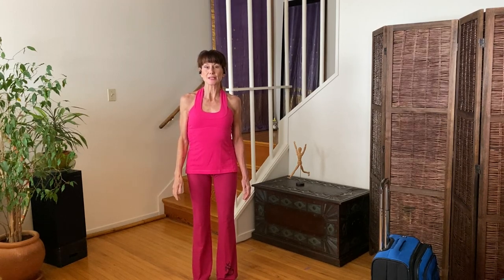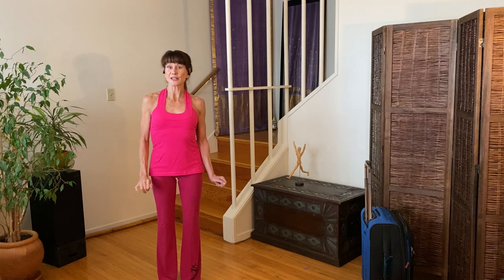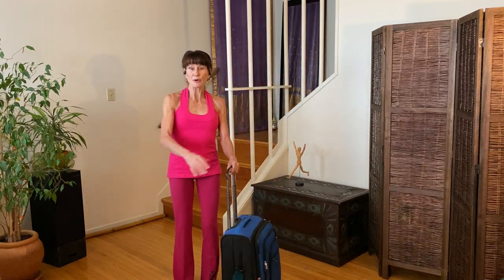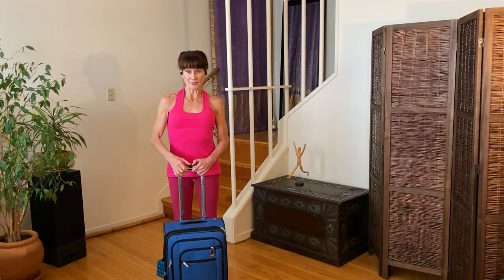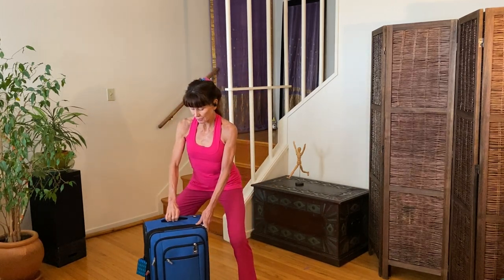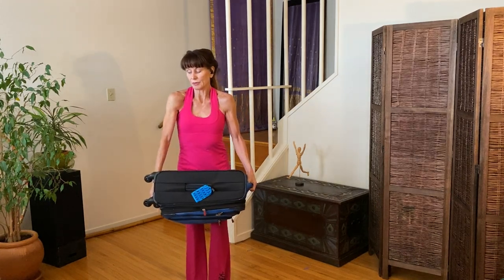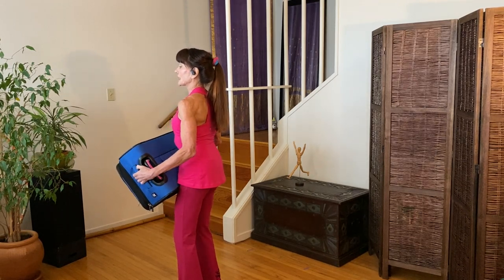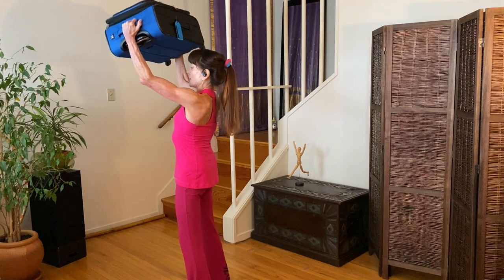stretching while flying - Lifting your roller bag - Air Travel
& I also have a blog re Travel Tips to arrive in comfort! Spare your neck &
Use good ergonomics while traveling lift safely
lifting overhead properly to Arrive Intact!
No more "Roller Bag injuries"! roller bag lift 101